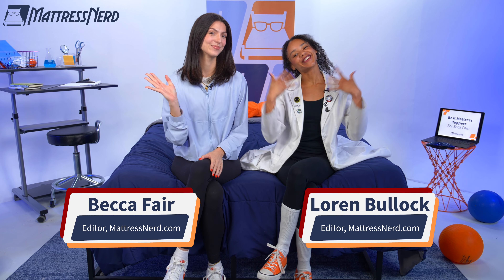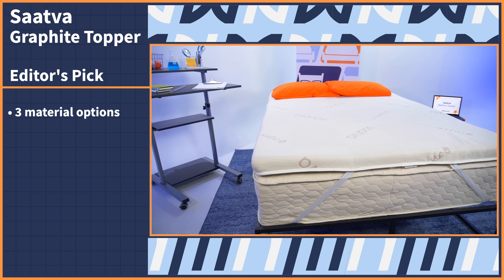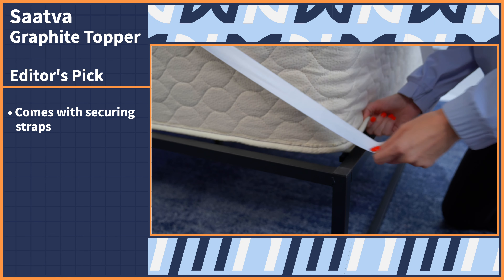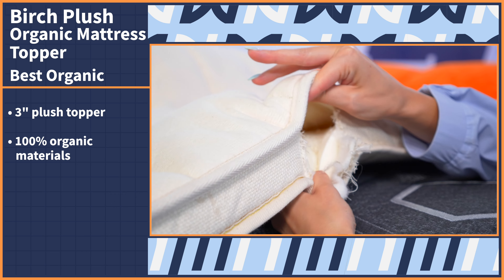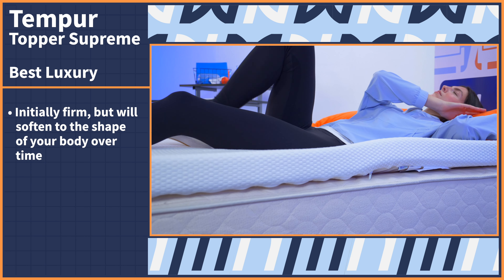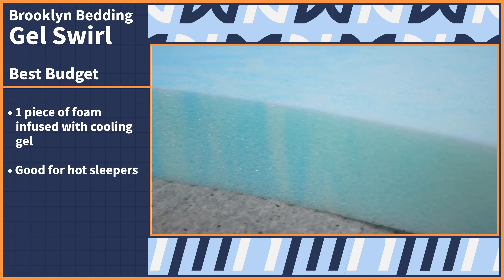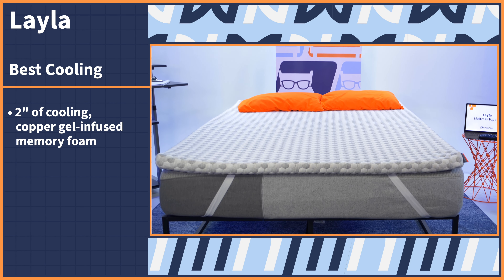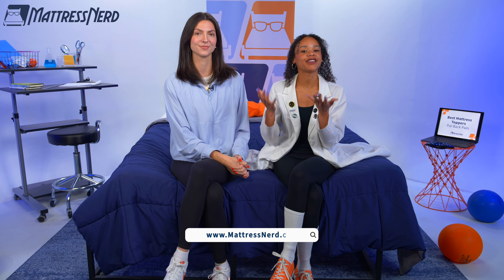Best Mattress Toppers for Back Pain - Our Top 5 Picks For Relief!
⬇️Click the links below to save BIG on these mattress toppers!⬇️
✅Brooklyn Bedding Gel Swirl Mattress Topper!

A high-quality mattress topper can take your bed from pretty nice to luxury hotel comfortable. While you can try them out, thanks to relatively standardized sleep trials, and read reviews, it’s still tricky to find the best mattress topper, especially if you struggle with back pain.  Click here if you’re looking for our overall list of best mattress toppers.

The mattress toppers for back pain will close the gap between almost comfortable and just right, conforming closely to your body to correctly align your spine and provide relief to pressure points along the way. In this guide, we’re sharing our top mattress toppers for back pain and a buyer’s guide that includes the pros and cons of mattress toppers, what to consider when buying one, and how to determine if a mattress topper is the best solution for you.

00:00 Introduction
00:51 Editor's Pick
02:10 Best Organic Mattress Topper For Back Pain
02:59 Best Luxury Mattress Topper For Back Pain
04:02 Best Budget Mattress Topper For Back Pain
04:59 Best Mattress Cooling Mattress Topper For Back Pain
05:56 Conclusion